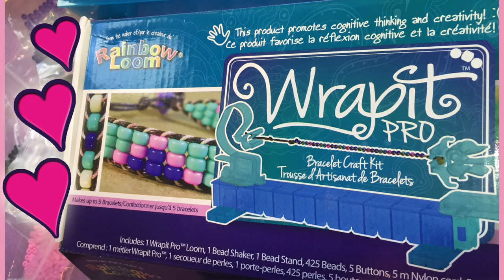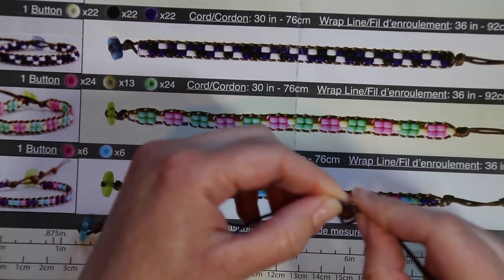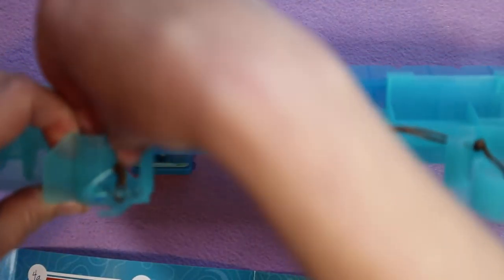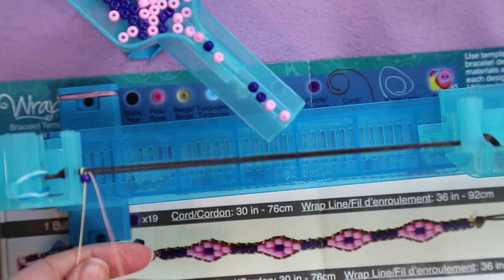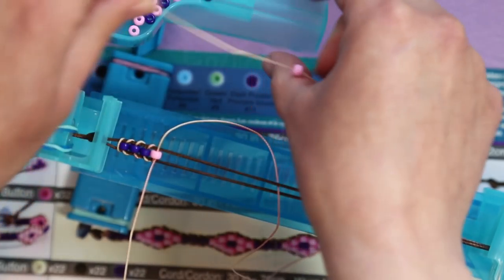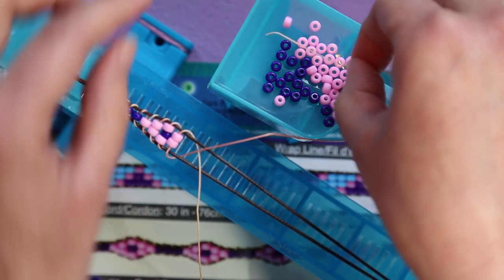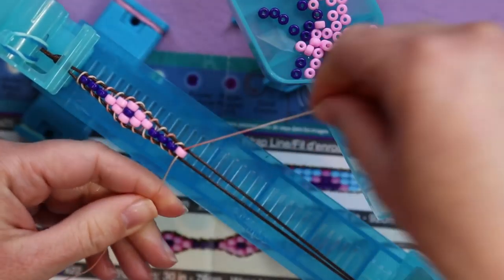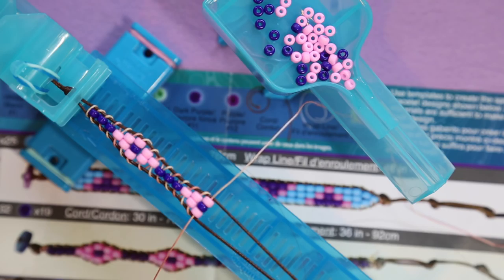Rainbow Loom New WrapIt Pro Beaded Bracelet Kit Demonstration | How to and Review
Thank you to Rainbow Loom for sending me this Wrap It Pro sample to show my viewers!  Now available for sale at RainbowLoom.com is a new type of bracelet maker called the WrapIt which uses cord and string to make beautiful beaded bracelets fast and easy. In this video I show you my first time trying to make a bracelet, including my mistakes and showing you how to fix them in case you make the same ones!